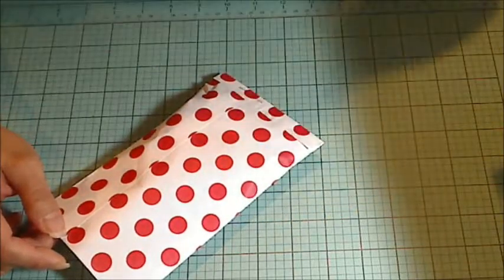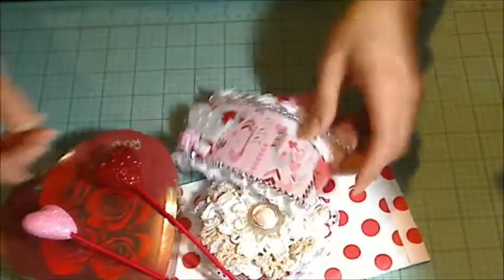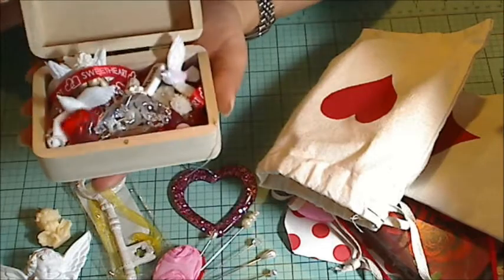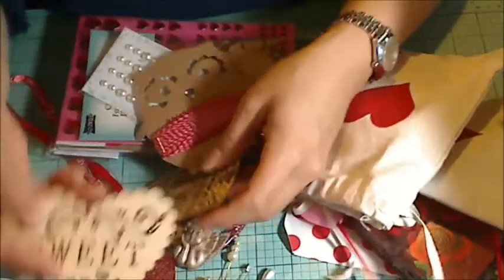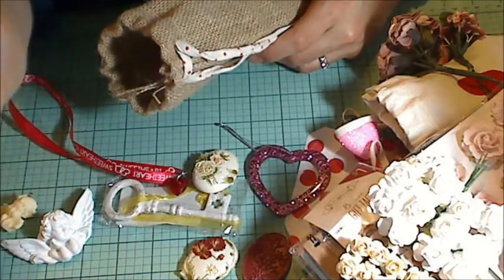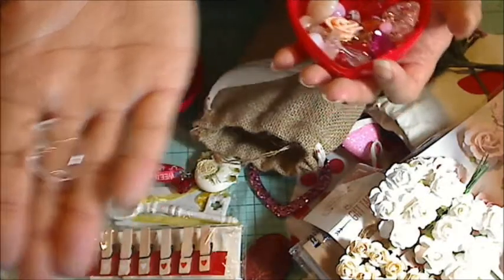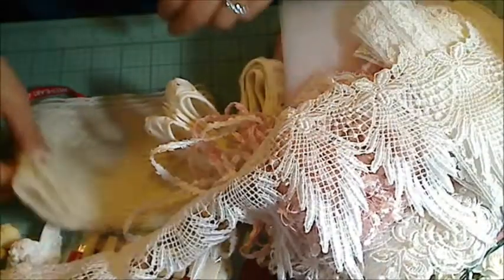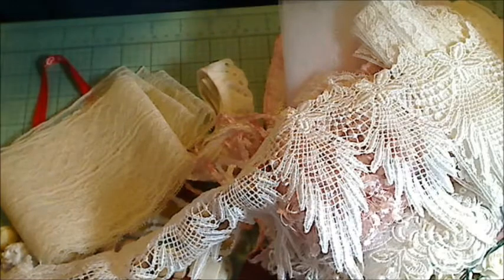Amazing Valentines Prize Package from Virginia1468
If you don't yet know Virginia, please go check out her channel She is so talented and inspiring.